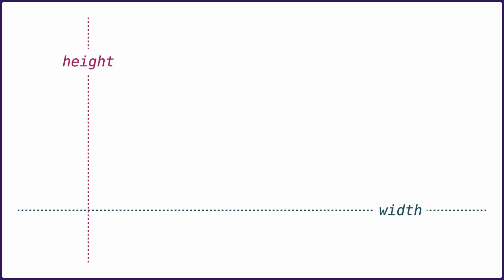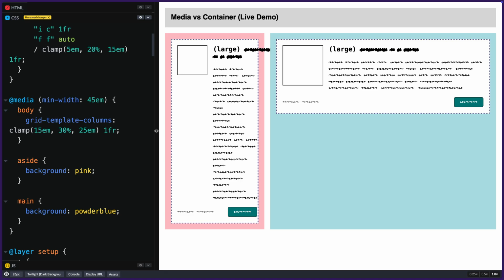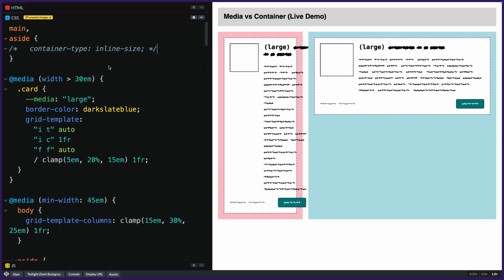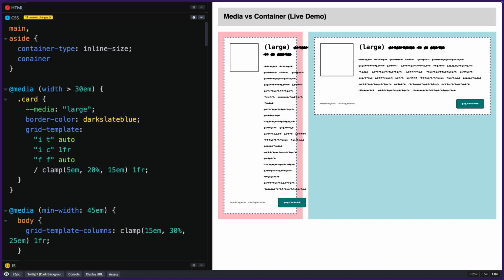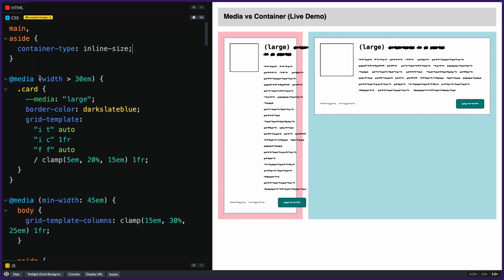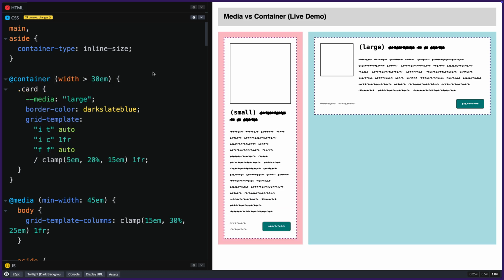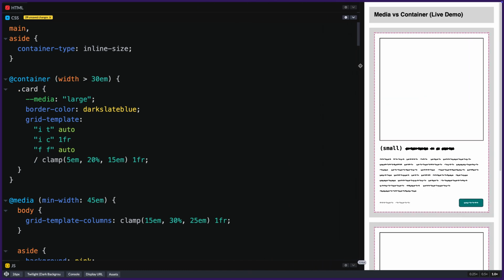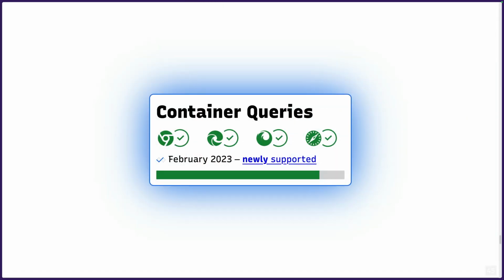Intro to Container Size Queries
Media queries help us respond to the size of the browser viewport, adjusting layouts to fit different screens. But once we start nesting layouts inside layouts, we often want to query the nearest container instead. In this demo from Miriam Suzanne's Cascading Layouts CSS Workshop we show just how quick it can be to switch from using a media query to using a container query instead!

CSS Container Queries Demo Includes:
- Nesting layouts inside layouts
- Querying the nearest container
- Switch from media query to container query

If you'd like to dive deeper, join us for the workshop April 28-30, 2025 @ 9am-11:30am PT - Online

Many teams are still using outdated workarounds for layout that require extra time, effort, and external tools – for a less reliable result. It doesn't have to be like that. When we use the tools provided by the platform, we get better performance, and we never have to deal with breaking changes.

If you're interested in learning more about grids, consider joining OddBird for our Cascading Layouts: a workshop on resilient CSS layouts with Miriam Suzanne. Take your sites to the next level with this 3-session workshop on building more resilient and maintainable web layouts using modern CSS.